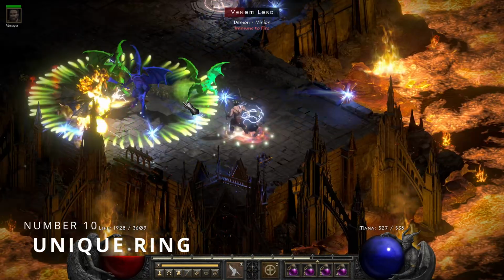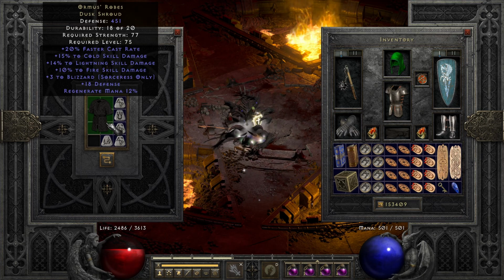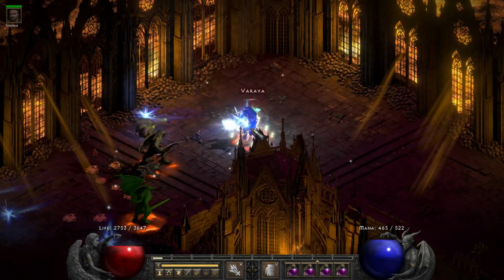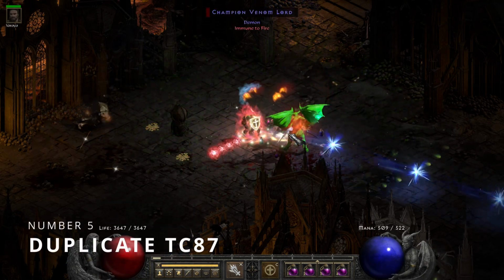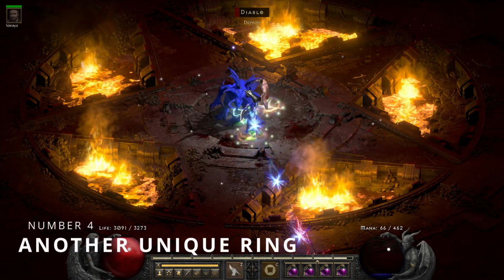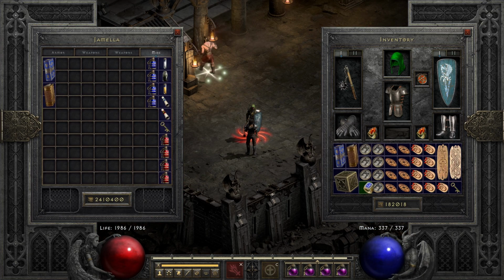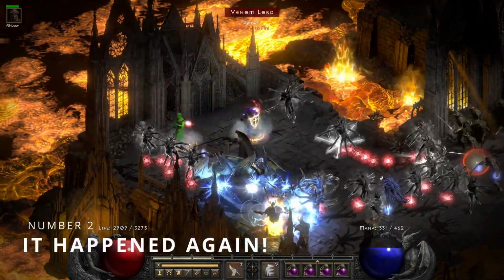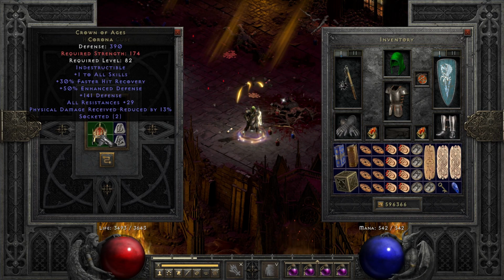Top 10 Drops from 1000 CS Runs: FOHDIN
The FOHDIN bonanza continues!